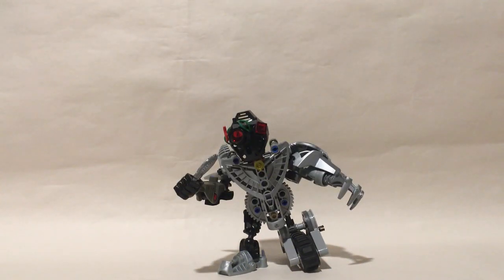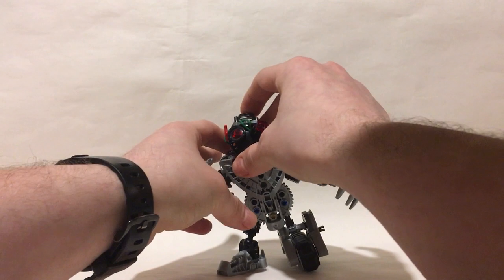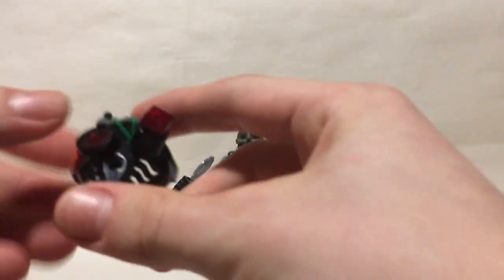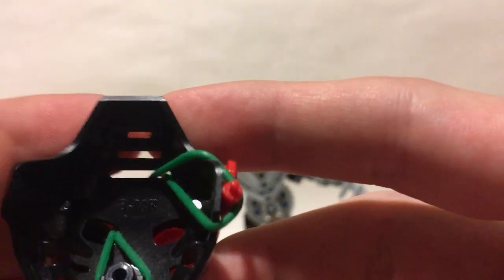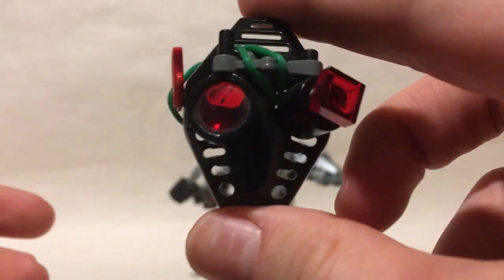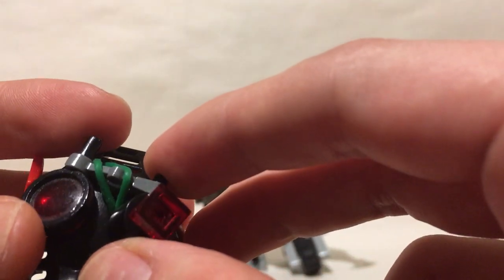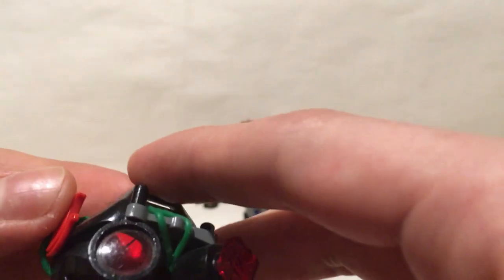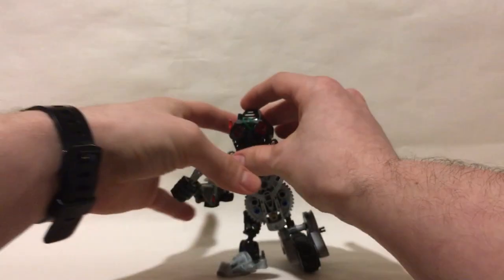4# Bionicle MOC Tricks: Cheating with Rubber Bands Part 2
Masks and rubber bands...heh, it was fun, just ignore the literal tank tread for a foot.